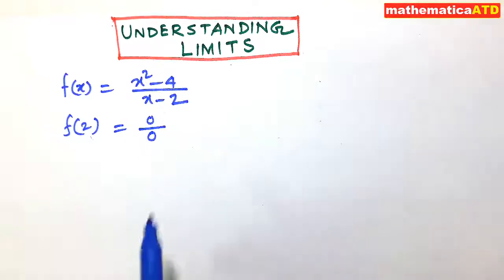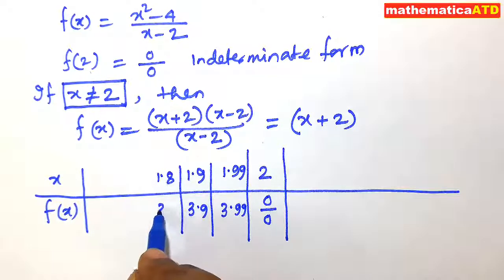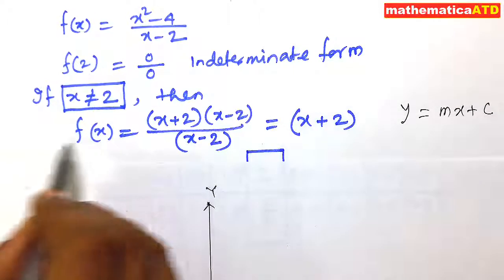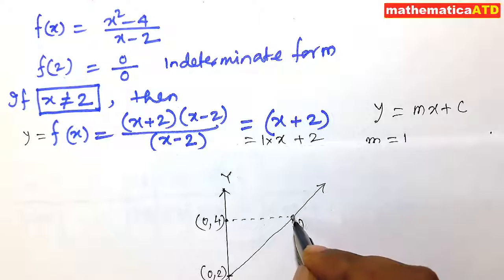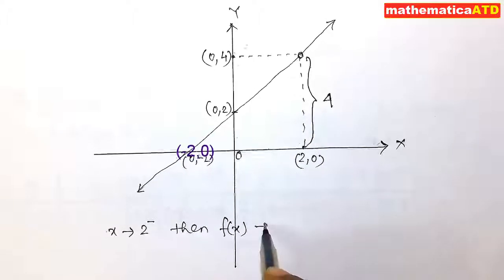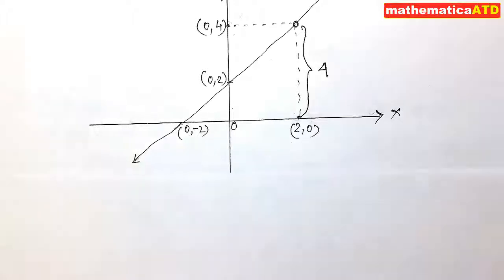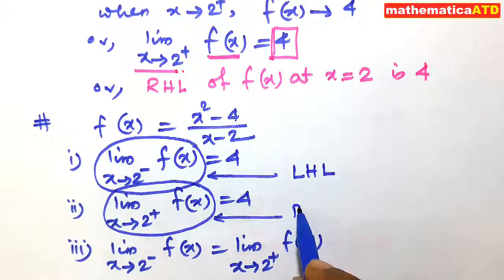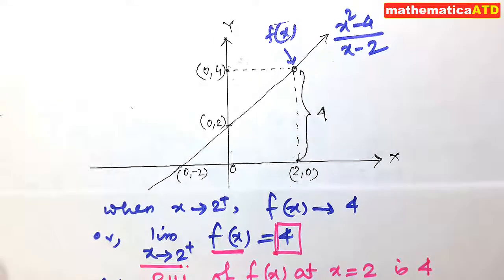Understanding Limits for Calculus | mathematicaATD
Understanding Limits for Calculus
It is an important topic to begin continuity. So, carefully see the full video to attain the knowledge.